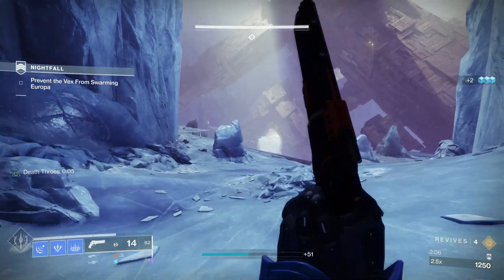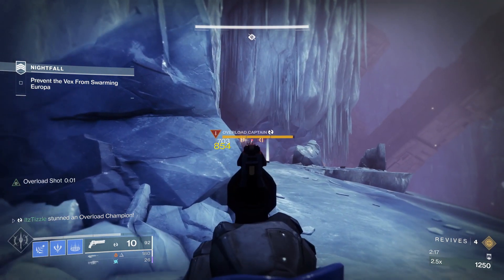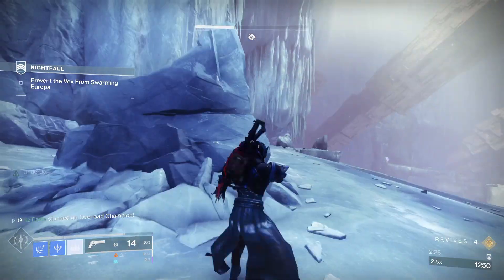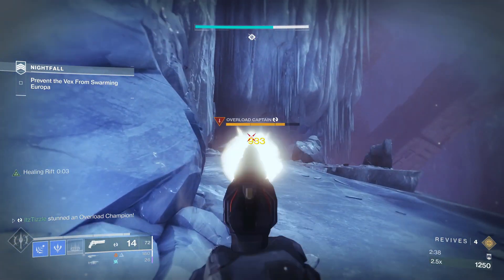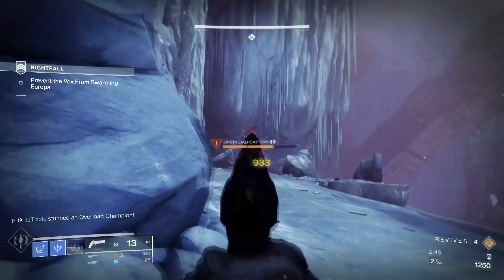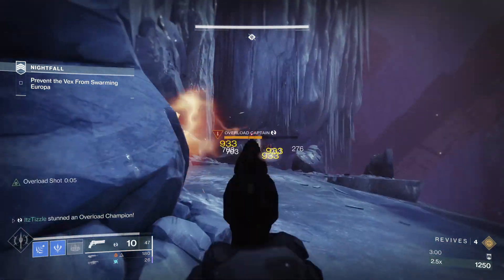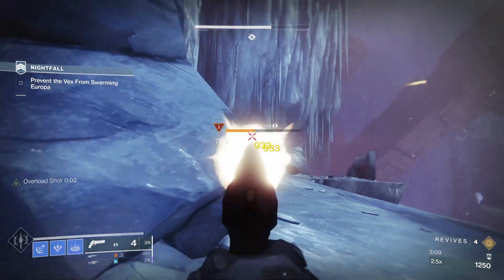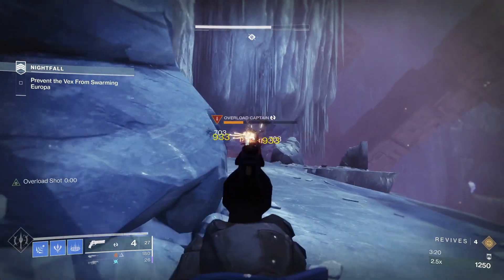How to Easily Kill Overload Champions in Grandmasters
Just showing the best weapon type to use and the technique to use to keep overload champions from regening health.